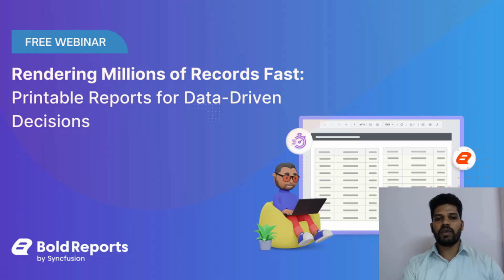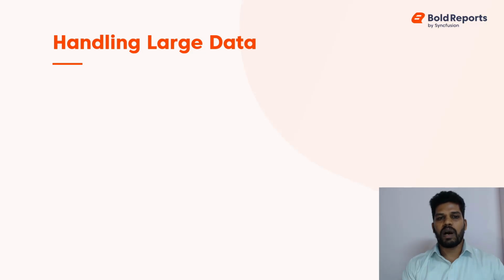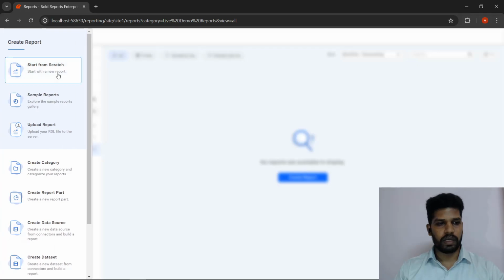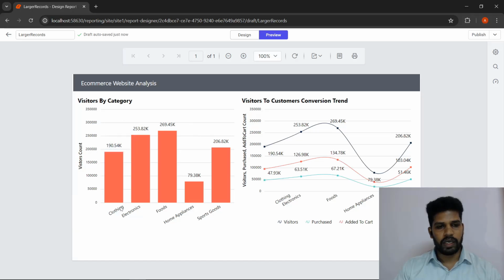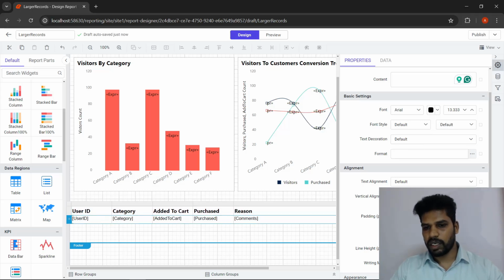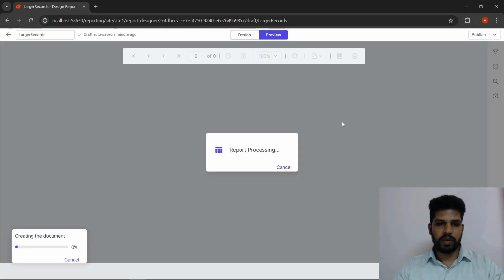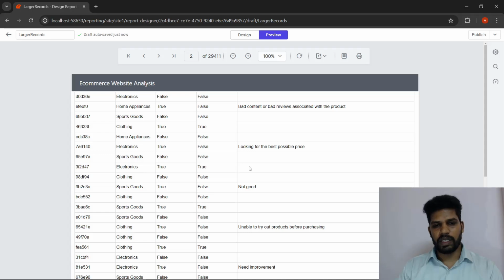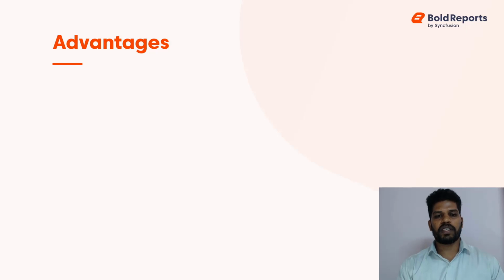Rendering Millions of Records Fast: Printable Reports for Data-Driven Decisions [Webinar]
This webinar will show you how to render and analyze millions of data records in seconds! Discover the power of on-demand loading and limit-record settings for efficient single-page or background processing.

Bookmark Details
[00:00] Introduction
[00:34] Conventional Industry Challenges
[01:42] Why Speed Matters
[02:44] Handling Large Data
[03:54] Realtime Use Case
[04:54] Demo Starts
[15:38] Best Practices
[16:57] Rendering Results
[17:18] Advantages
[18:20] Closing Notes